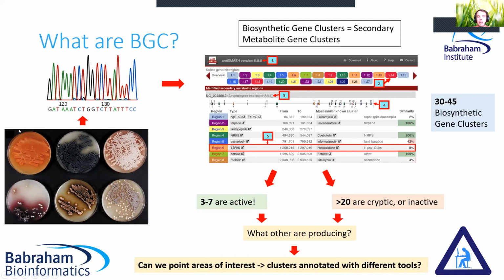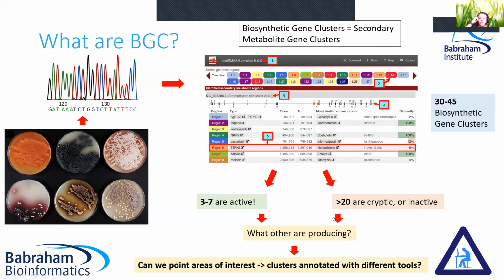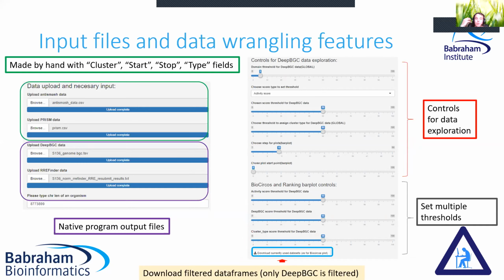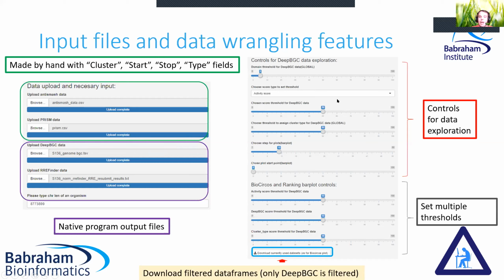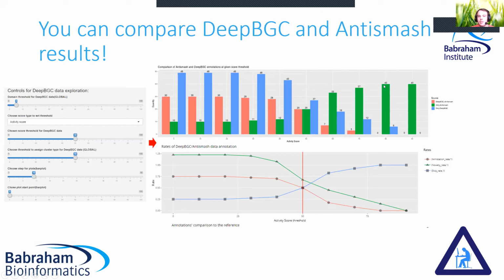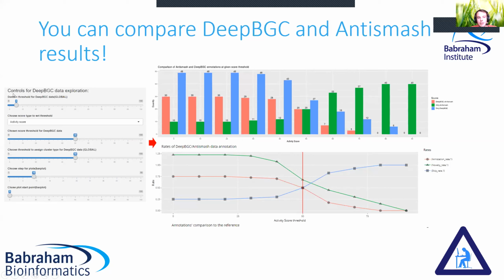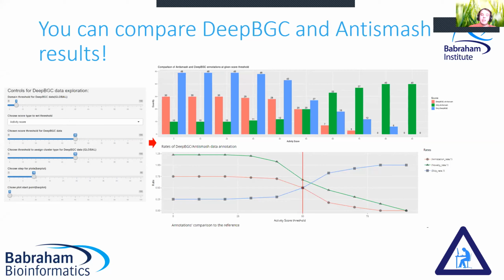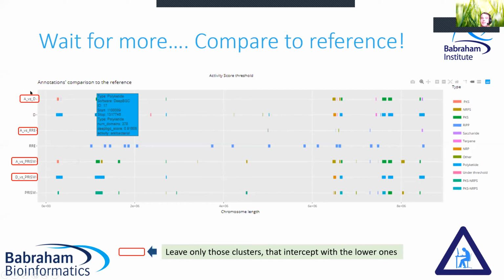BGCViz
A shiny app to integrate data from different BGC (Biosynthetic Gene Clusters) annotation sources